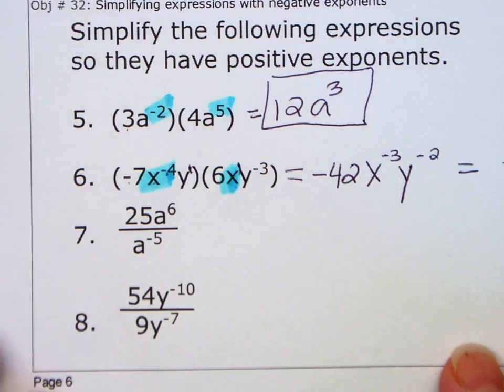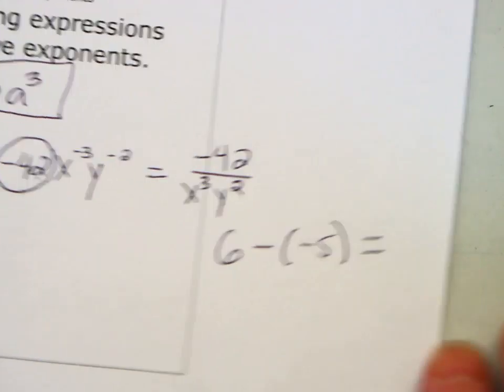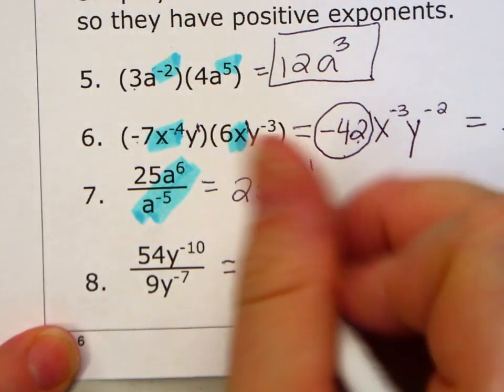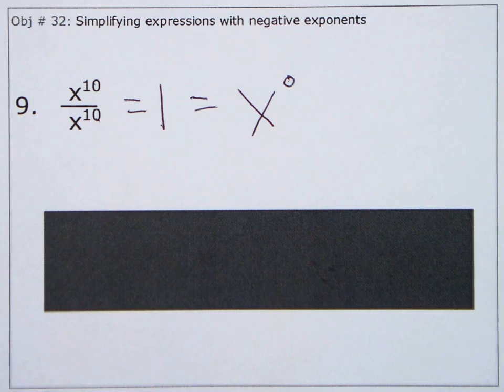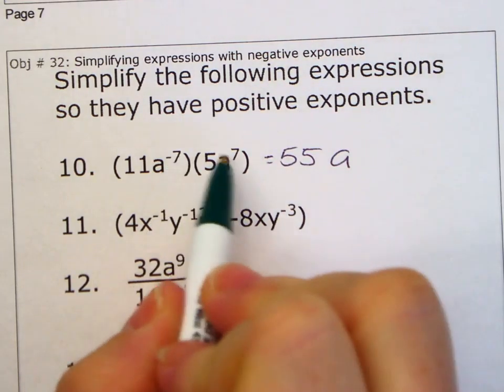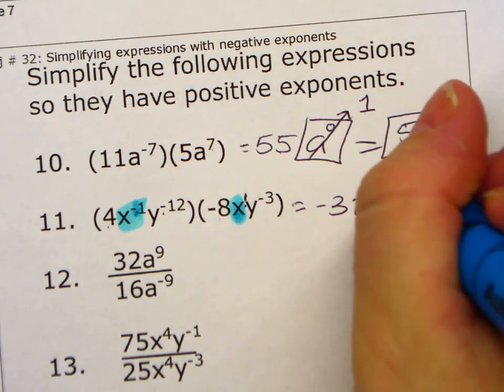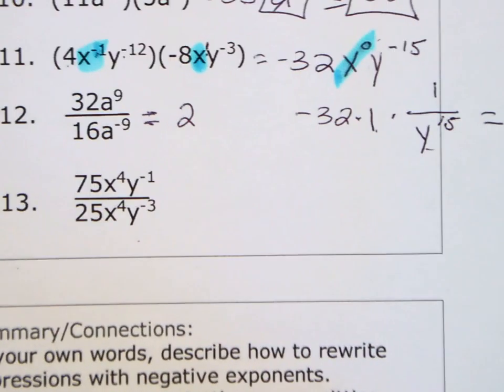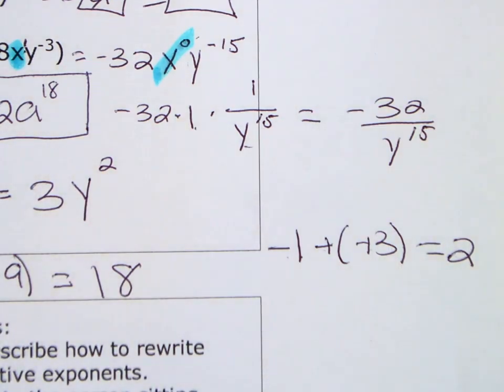32.2 Fractional Exponents